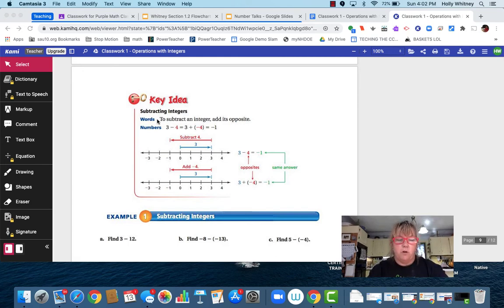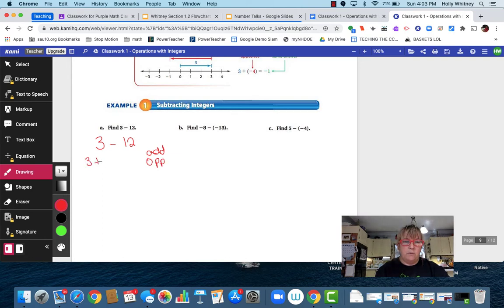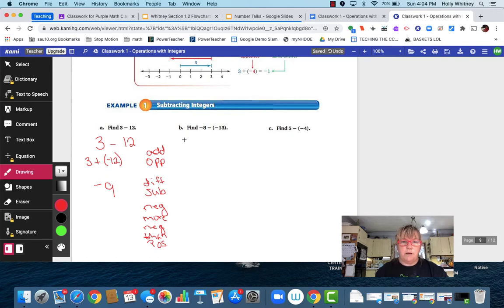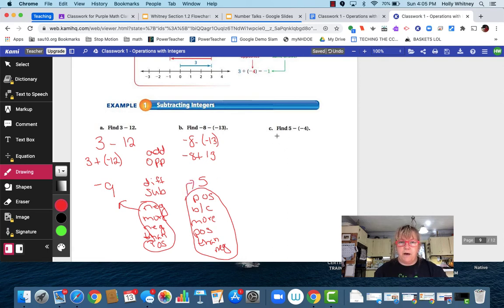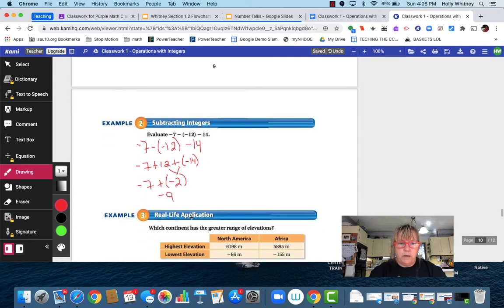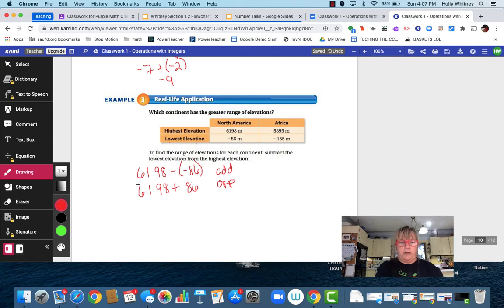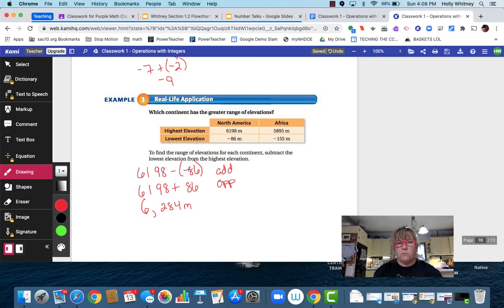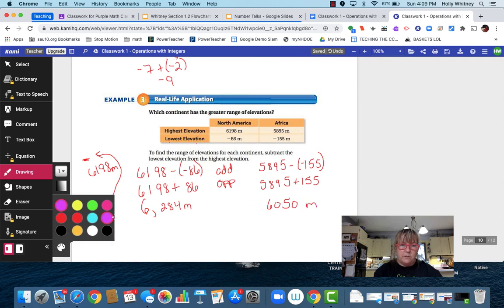Section 1 3 Notes